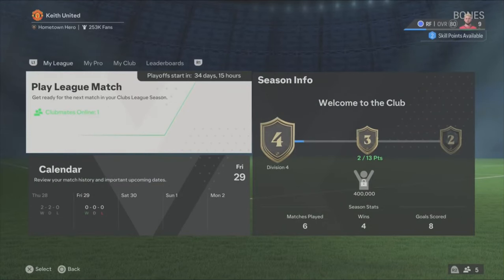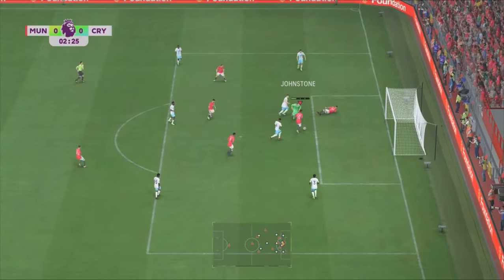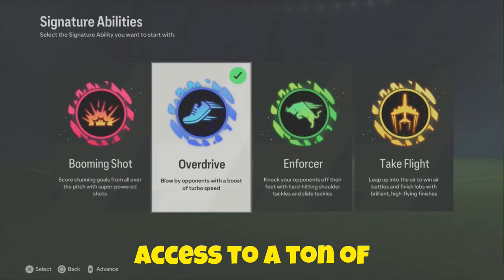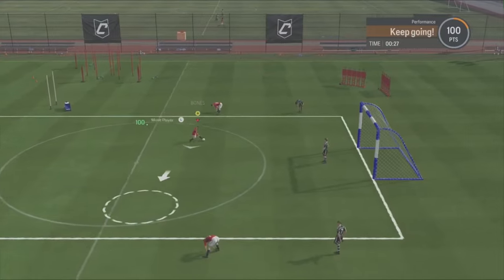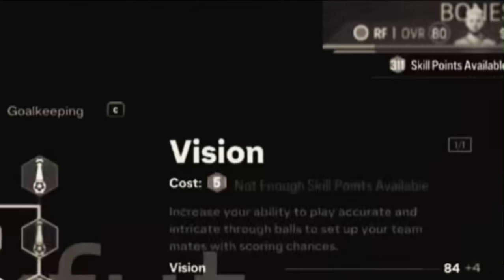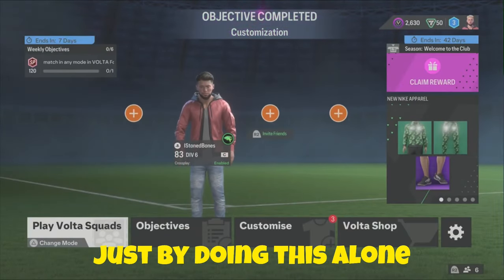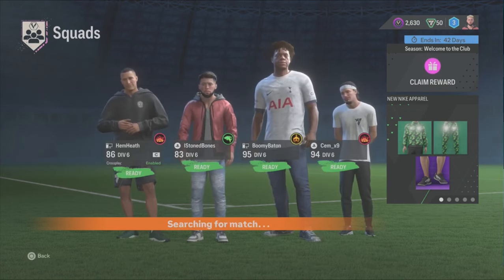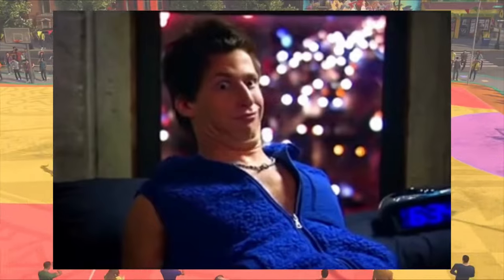FASTEST WAY TO REACH MAX LEVEL ON FC 24 PRO CLUBS! (QUICKEST METHOD)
These are the best ways to rank up FAST in EAFC 24 Pro Clubs! You can max out your character after a few hours of grinding between these 3 methods.